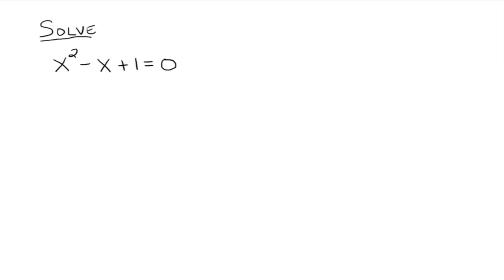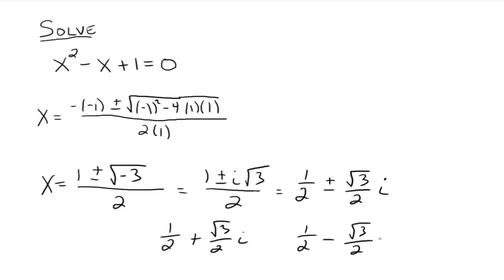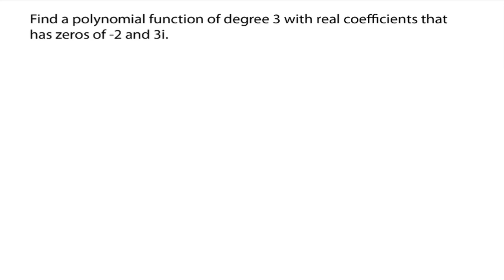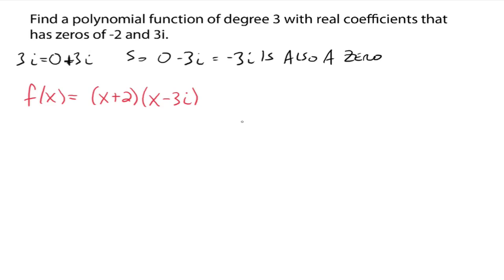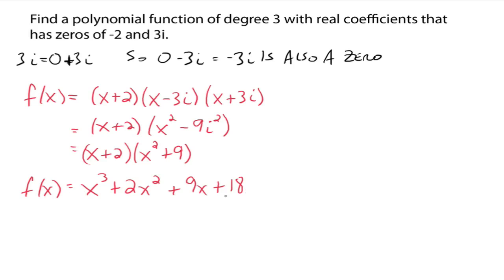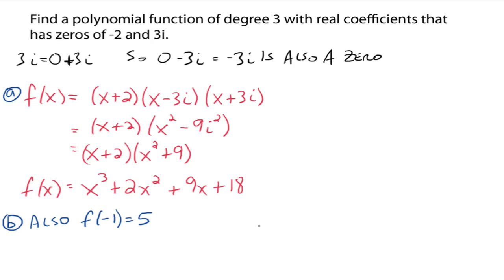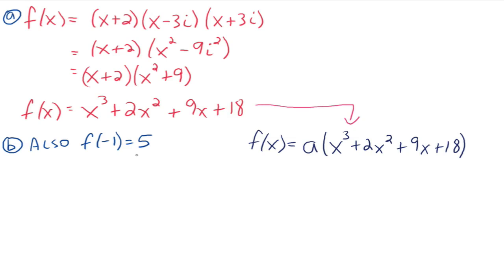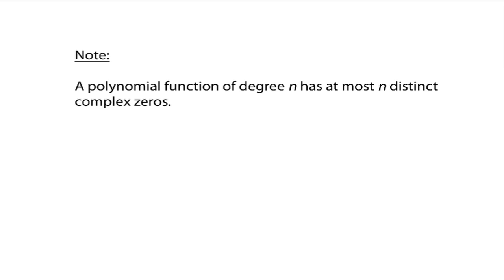Complex Zeros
Explains that complex zeros occur in conjugate pairs. Then an example showing how to find a polynomial function if we're given zeros.